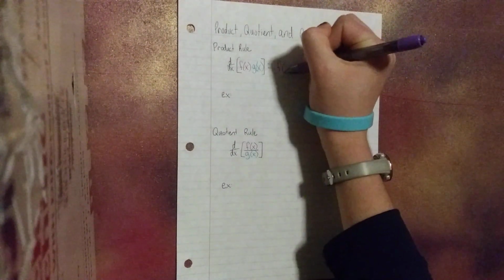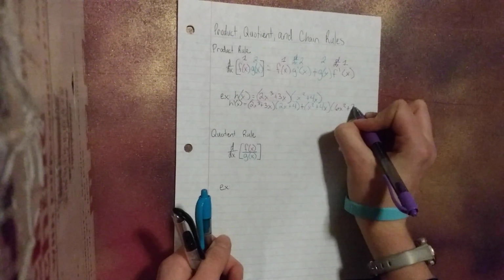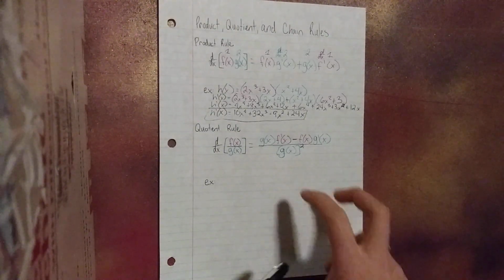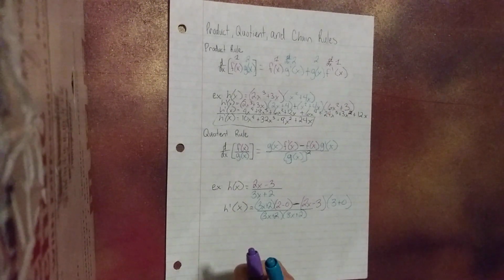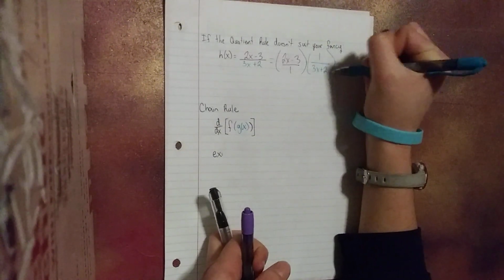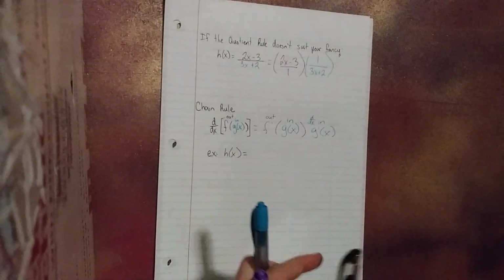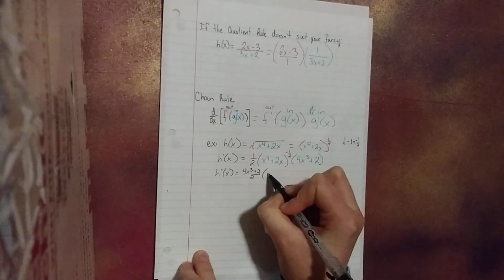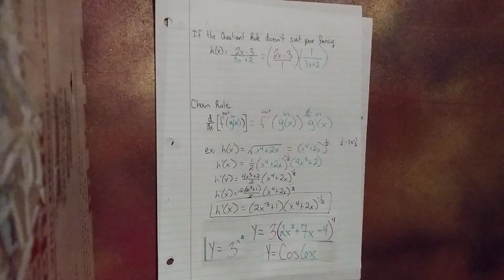Product, Quotient, and Chain Rules for Differentiation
This is a look into a couple of the common rules of differentiation for Calculus. There is an explanation of the rule, and then an example for each.
Sorry about the colors, they were meant to show up better.
I hope you enjoy the video and maybe learn a thing or two (or three!)